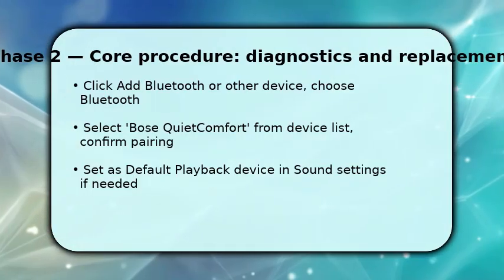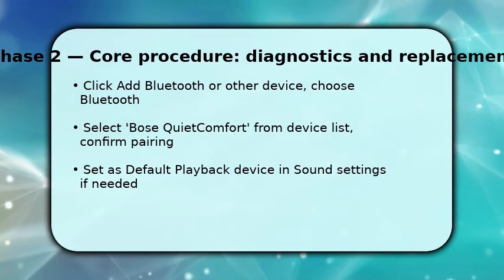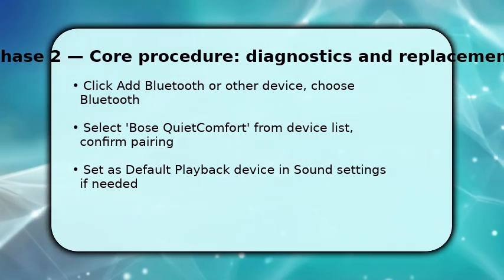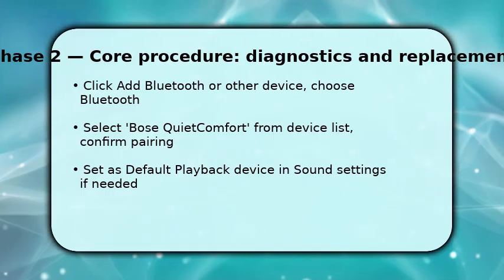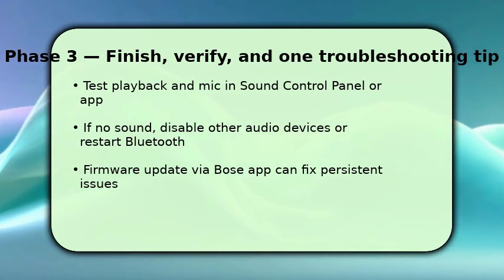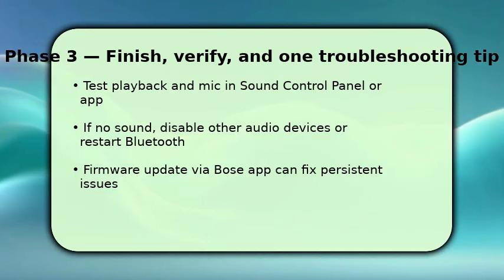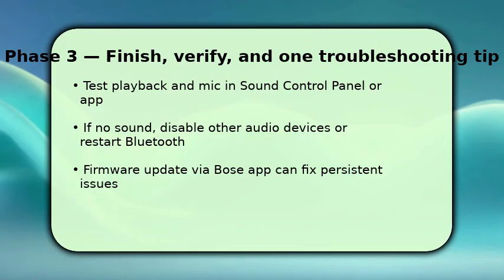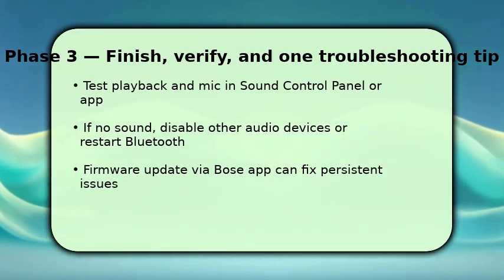How to Connect Bose Quietcomfort to Pc - Step by Step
How to Connect Bose Quietcomfort to Pc - Step by Step | 🔒 Surfshark VPN Deal — Stay private and secure. $1.99/mo + 3 Months Free ▸

Discover the simple steps to connect your Bose QuietComfort headphones directly to a PC. This video guide covers pairing procedures, troubleshooting common issues, and optimizing audio quality for an immersive listening experience.

Bose QC, connect headphones, pair with computer, audio setup, troubleshoot connection, optimize sound, wireless earbuds guide, headphone connectivity PC, sound quality improvement